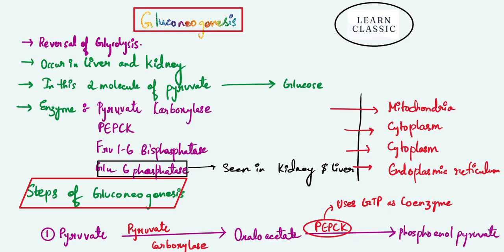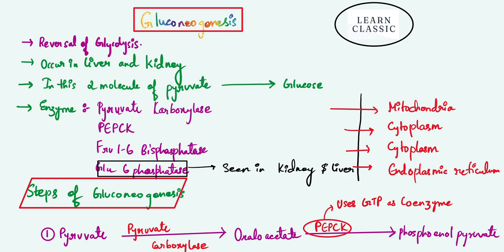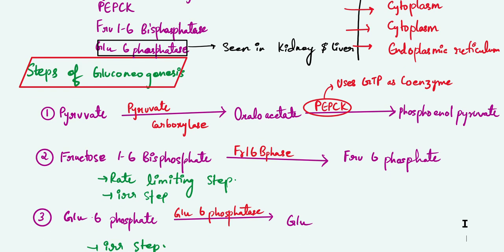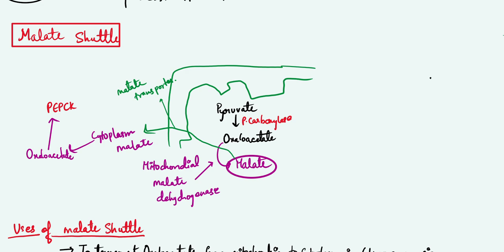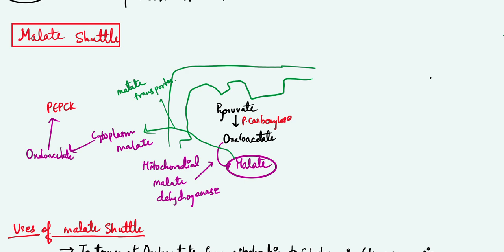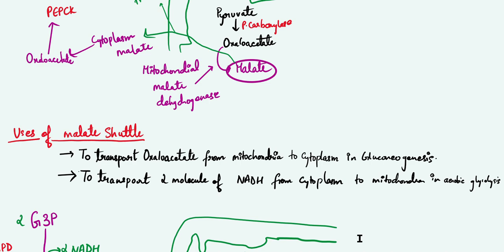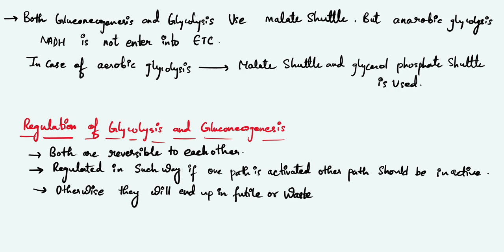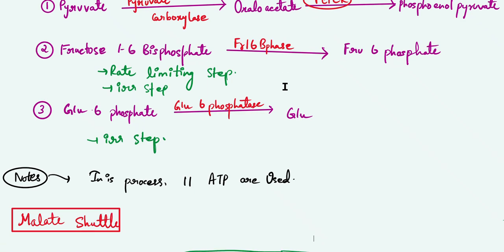Gluconeogenesis , BIOCHEMISTRY || Bsc Nursing 1st year || MBBS